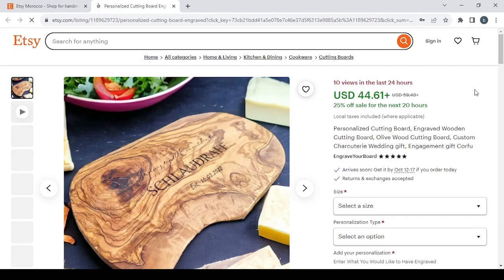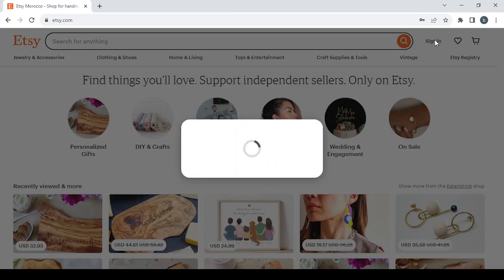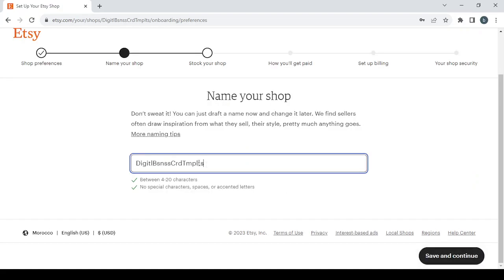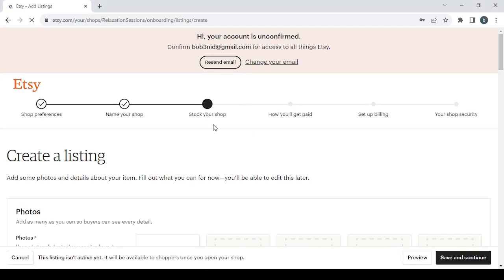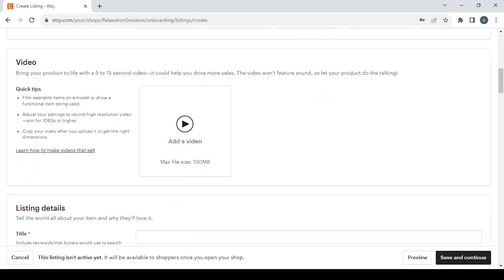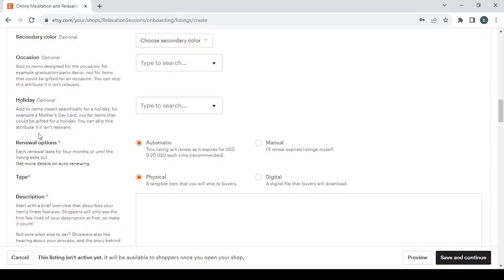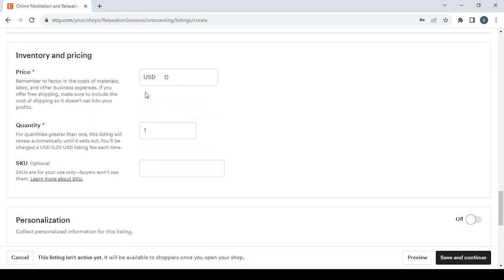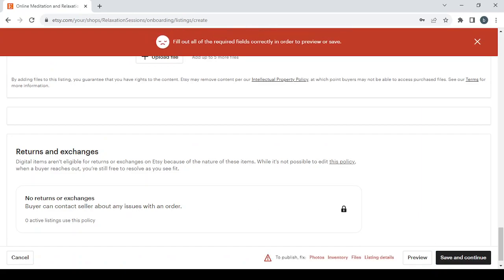How To Sell Online Meditation and Relaxation Sessions on Etsy: A Step-by-Step Guide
How To Sell Online Meditation and Relaxation Sessions on Etsy: A Step-by-Step Guide 2023

in this video we discuss :